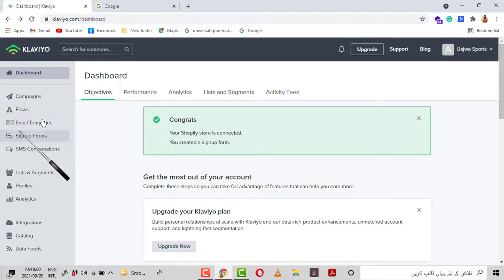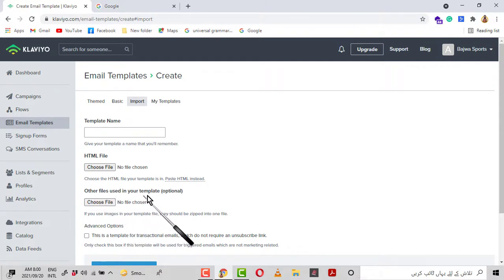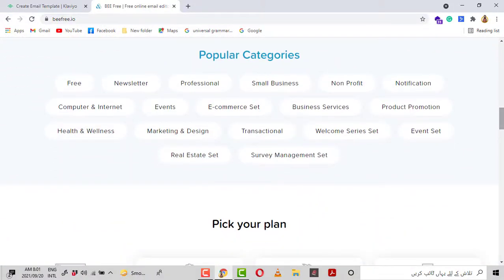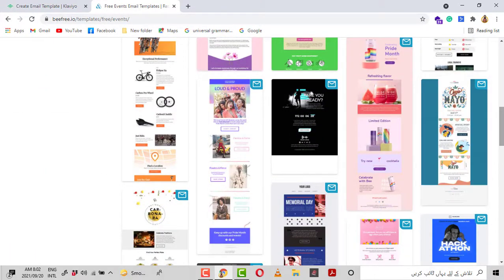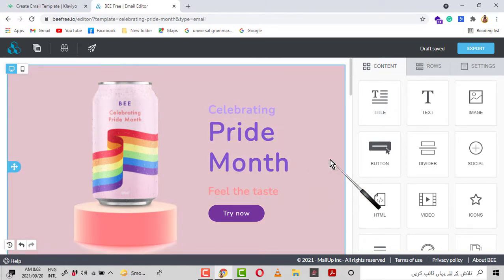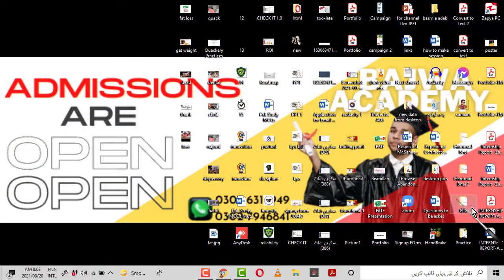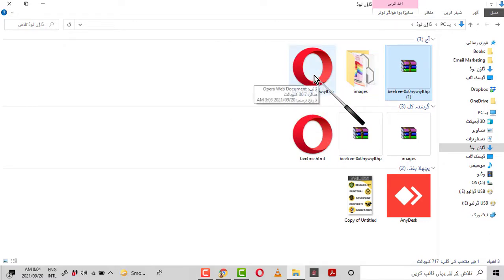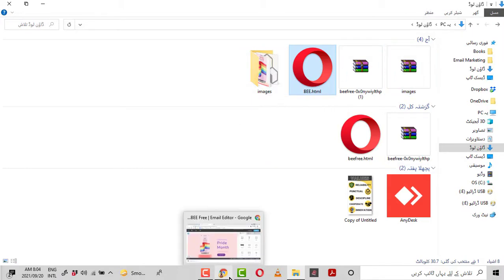How to import Email Templates in Klaviyo | In English | Email Marketing 2024 Tutorial With Ali Raza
In this video, I present that how you can import email templates from other email templates platform to klaviyo.
-Klaviyo
-Email Marketing
-Marketing
-Email Templates
-HTML Email Templates
-In English
-MARKETING CHAMBER